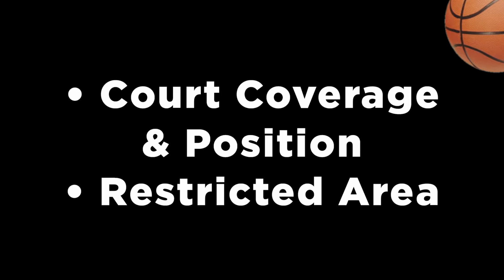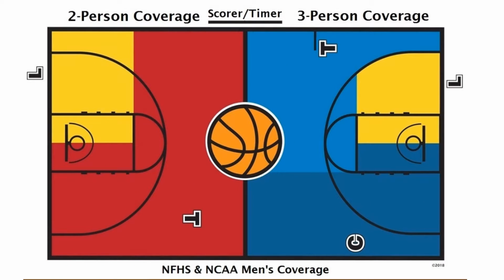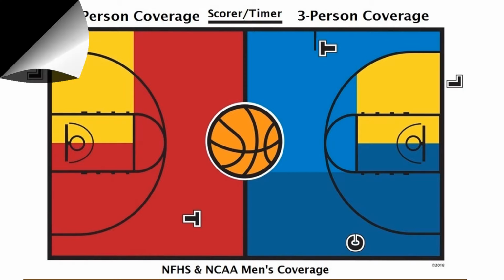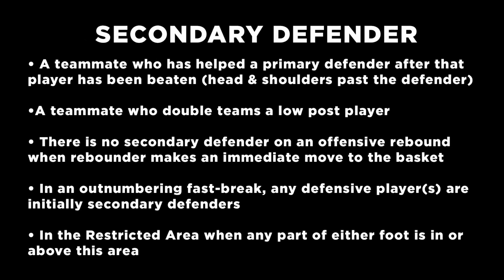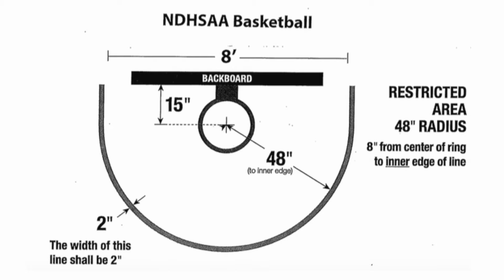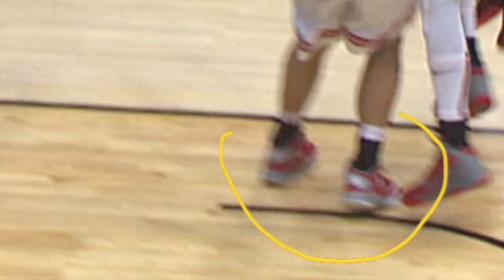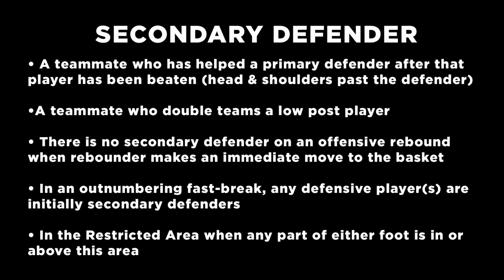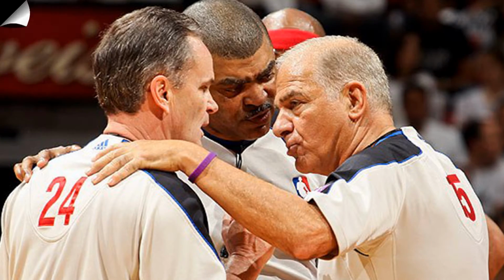NDHSAA - NDOA Training Video 2019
In this high school basketball training video, we will cover Court Coverage, Positioning and Restricted Area.